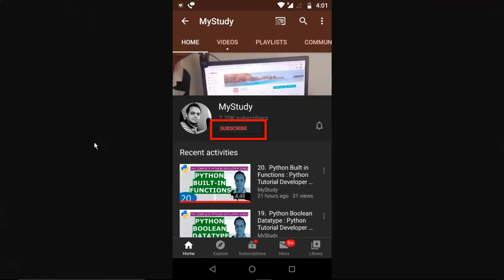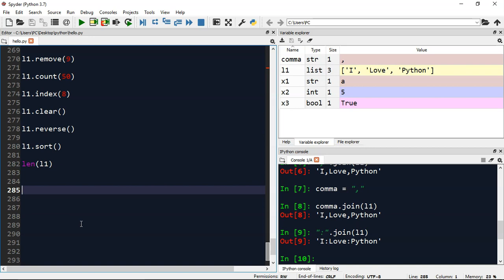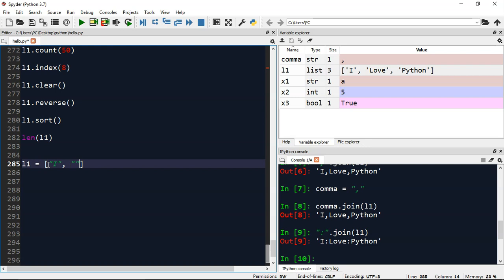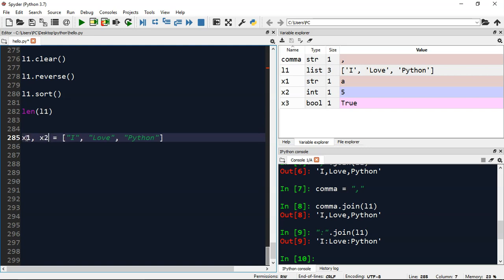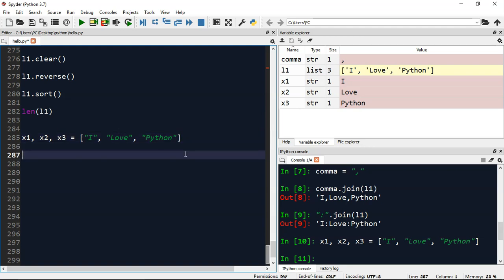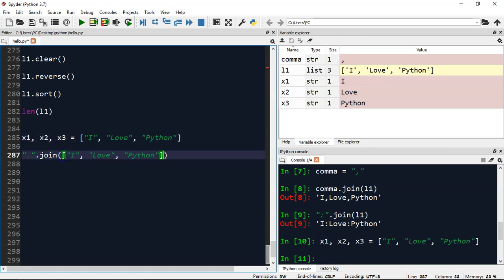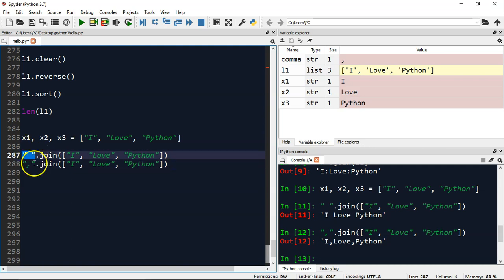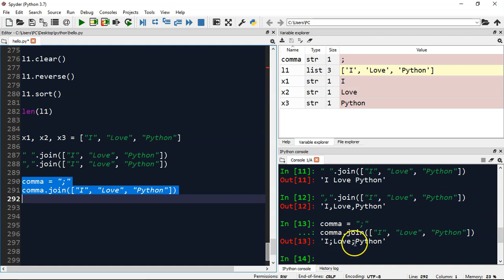26. More about List : Python Tutorial Developer Series A - Z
Python Tutorial Developer Series A - Z

My Udemy profile Checkout My Other course on Python Data Science Machine learning